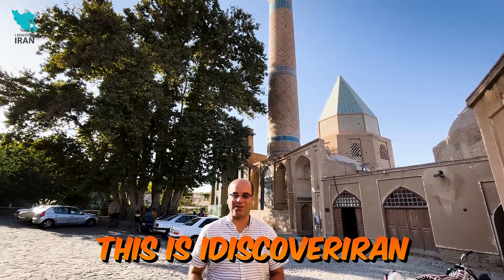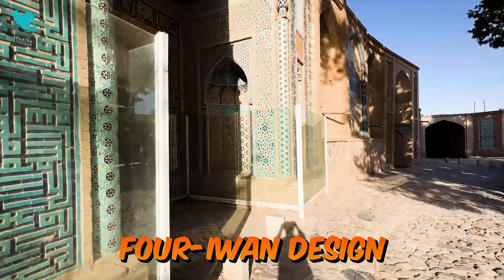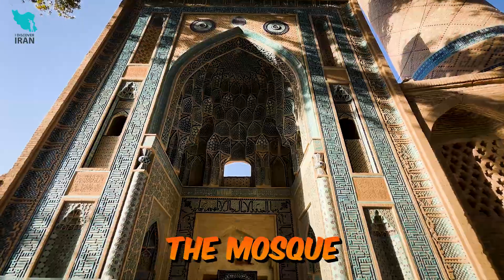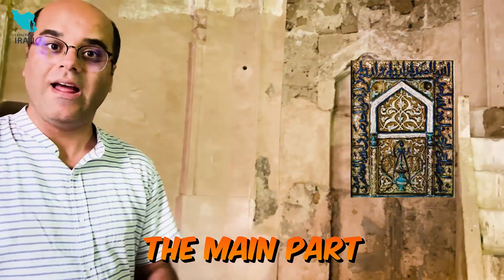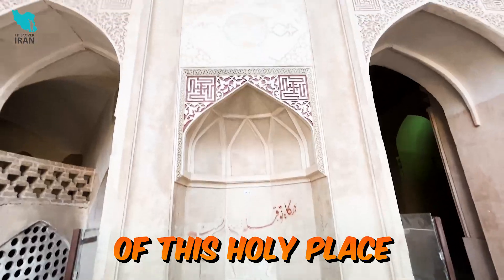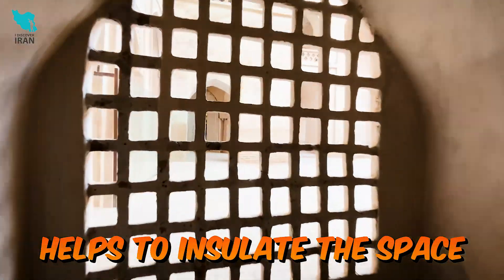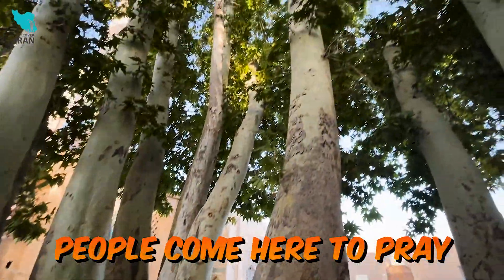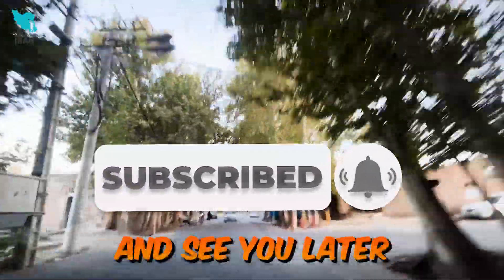Hidden Gems of Iran: The Jameh Mosque of Natanz مسجد جامع نطنز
The Jameh Mosque of Natanz, a serene sanctuary nestled in the heart of Iran, invites visitors to experience a profound sense of peace and spirituality. This ancient mosque, dating back to the 10th century, offers a tranquil escape from the hustle and bustle of modern life.

The mosque's iconic four-iwan design and serene courtyard create an atmosphere of tranquility. As you wander through the spacious halls, you'll be captivated by the simplicity and elegance of the architecture. The wooden floor, a unique feature designed to insulate the space during the cold winter months, adds to the mosque's peaceful ambiance. The whole decoration and tiles of this mihrab have been taken away and are now kept at the Victoria & Albert Museum in London.

Beyond its architectural beauty, the Jameh Mosque of Natanz holds significant historical and cultural importance. The walls of the mosque are adorned with historical signatures, offering a glimpse into the past and the diverse individuals who have sought solace and inspiration within its hallowed halls.

مسجد جامع نطنز، حریمی آرام در قلب ایران، بازدیدکنندگان را به تجربه حس عمیق آرامش و معنویت دعوت می کند. این مسجد باستانی که قدمت آن به قرن دهم بازمی گردد، یک فرار آرام از شلوغی زندگی مدرن ارائه می دهد.

طراحی نمادین چهار ایوان و حیاط آرام مسجد، فضایی از آرامش را ایجاد می کند. همانطور که در سالن های بزرگ پرسه می زنید، مجذوب سادگی و ظرافت معماری می شوید. کف چوبی، ویژگی منحصر به فردی که برای عایق کاری فضا در ماه های سرد زمستان طراحی شده است، به فضای آرام مسجد می افزاید.

مسجد جامع نطنز گذشته از زیبایی معماری، از اهمیت تاریخی و فرهنگی قابل توجهی برخوردار است. دیوارهای مسجد با امضاهای تاریخی آراسته شده است و نگاهی اجمالی به گذشته و افراد گوناگونی دارد که در تالارهای مقدس آن به دنبال آرامش و الهام بوده اند.r